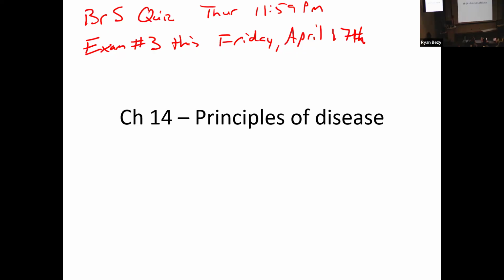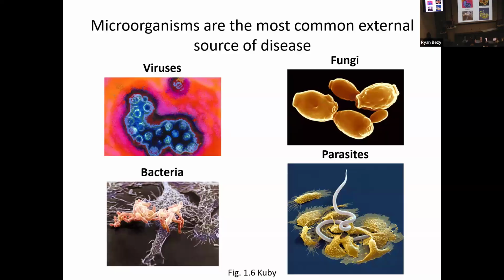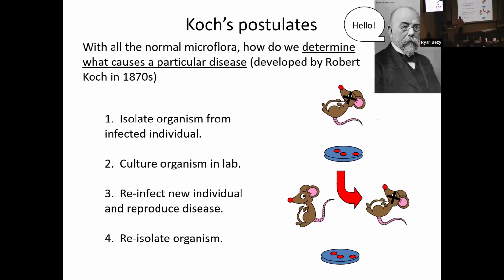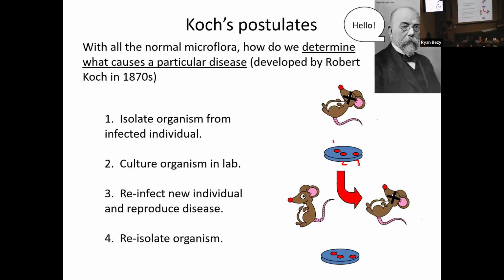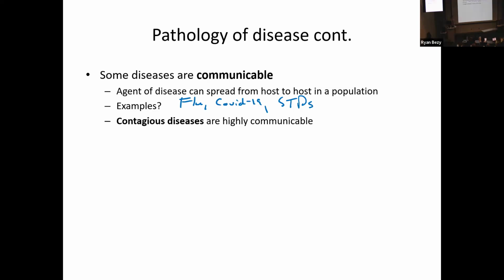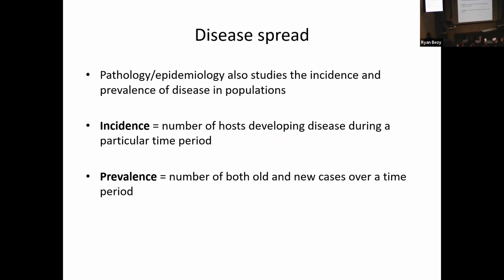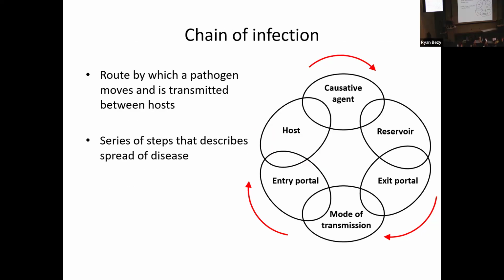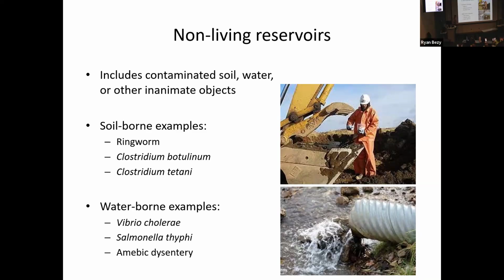BI 150 Lecture #29 - Principles of disease (4/15/26)